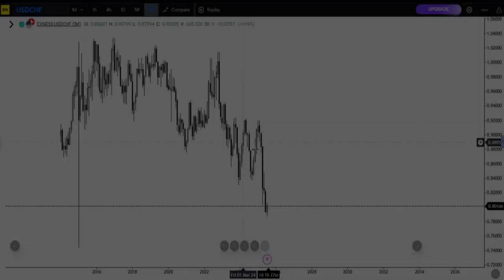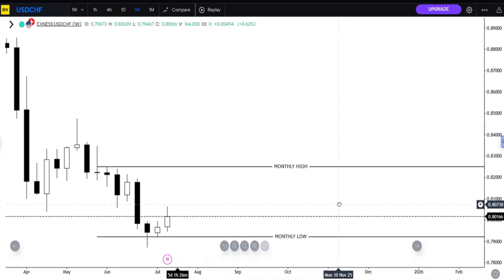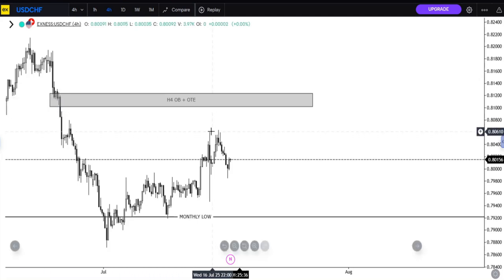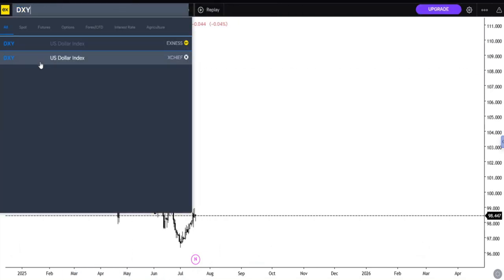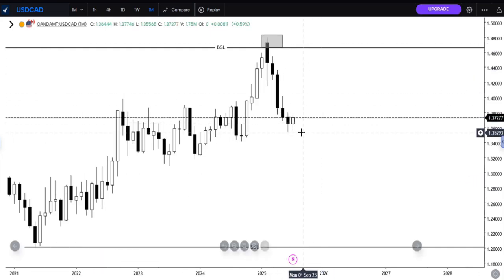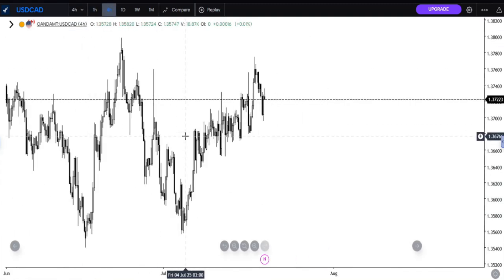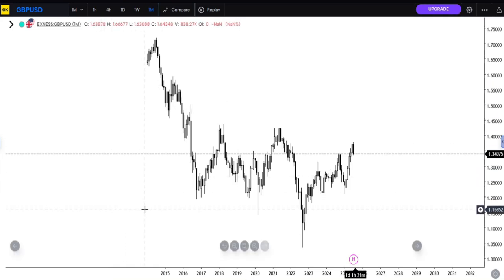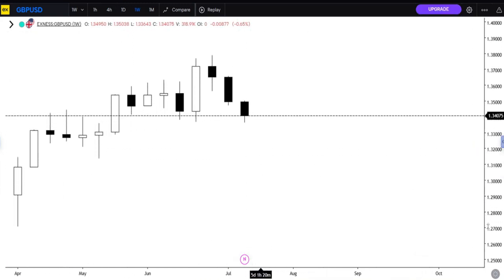[21Jul2025]Setup breakdown for coming week | currency pairs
Weekly Forex Market Outlook | ICT Analysis Breakdown

In this video, I walk you through a full analysis of the upcoming trading week using Inner Circle Trader (ICT) concepts — ideal for traders looking to approach the markets with structure and confidence.

We dive into:

📌 Weekly bias and directional flow based on recent price action
📌 Liquidity pools and where smart money may be targeting
📌 Market structure shifts to anticipate potential reversals or continuations
📌 Optimal Trade Entry (OTE) using Fibonacci levels
📌 High-probability setups across major currency pairs like EUR/USD, GBP/USD, and more
📌 Key levels to watch and how to stay patient for precision entries

Whether you're actively trading or preparing your week ahead, this breakdown is packed with logic-driven insight using ICT methodology.

👉 This analysis is based on current price action but grounded in timeless principles — perfect for anyone mastering the ICT framework.